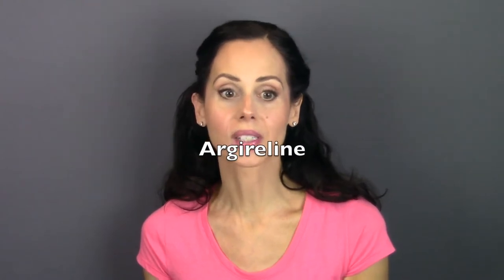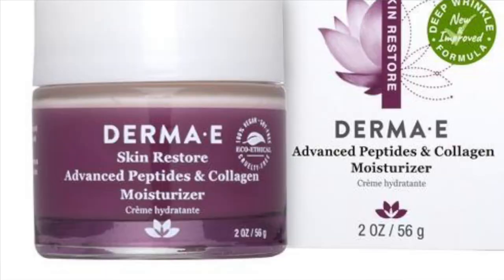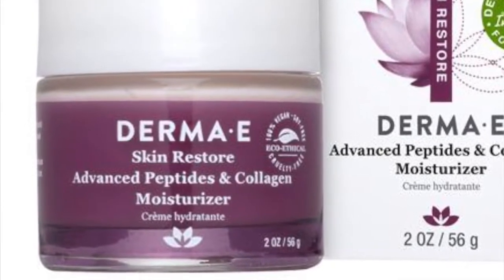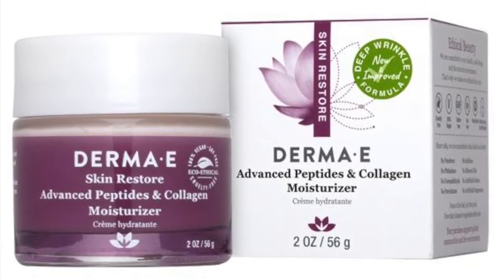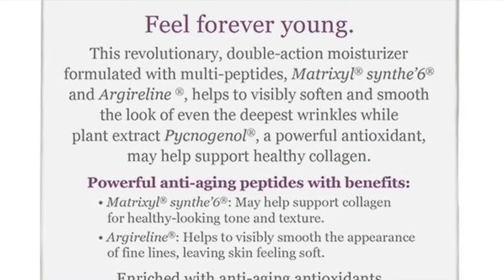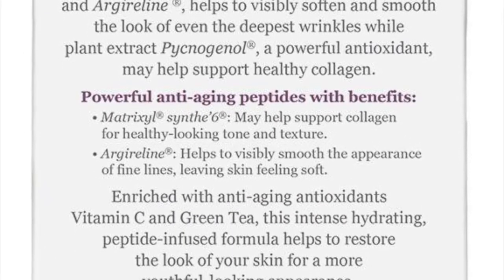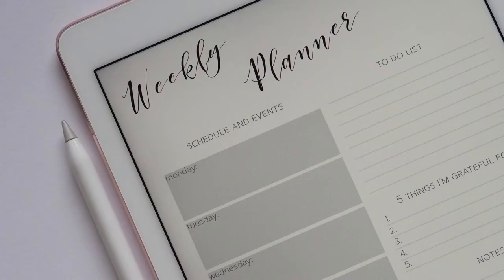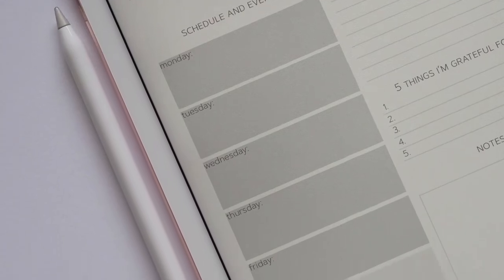PEPTIDES, CERAMIDES and RETINOL,Look YOUNGer w/ Affordable Anti-Aging!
Check out these exciting latest additions to my skincare routine, including affordable Ceramedx and Derma-E.